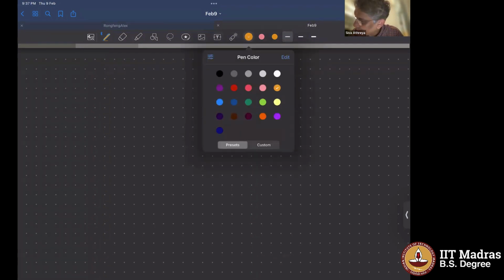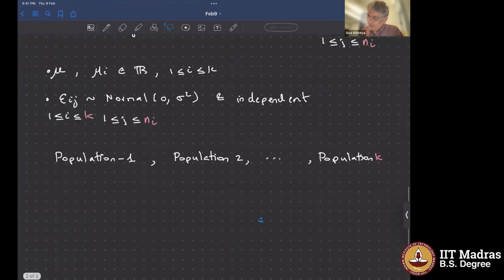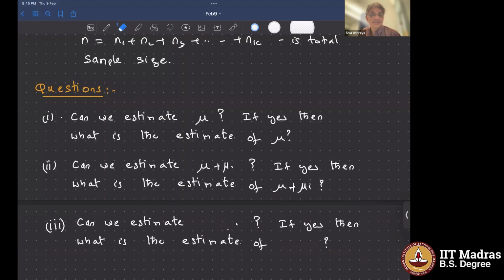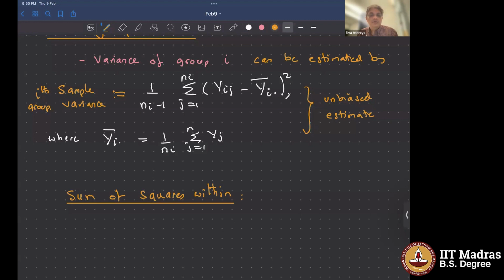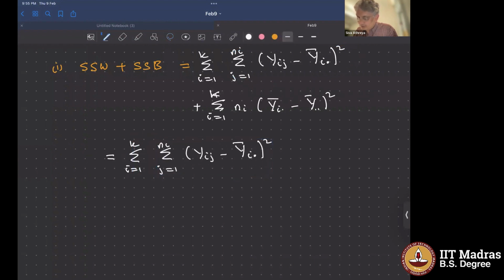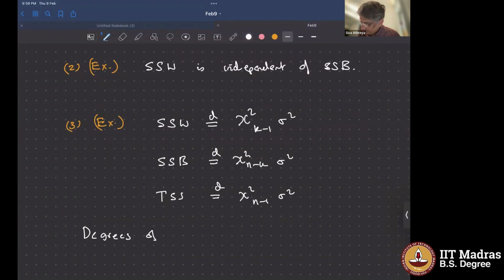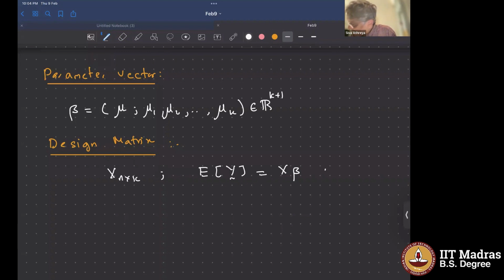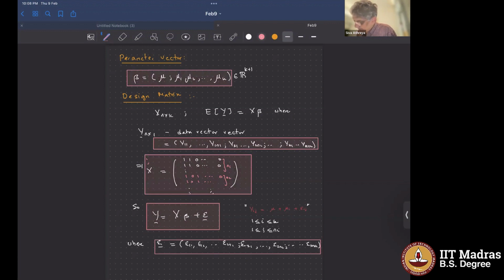W3_L1: Fundamentals of linear models and estimation problem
Video Overview
 This lecture introduces the foundational ideas behind linear models, starting with a clear definition of the model structure and the challenges involved in estimating its parameters. It presents a general linear model that captures overall effects as well as group specific effects and explains how to measure variation within and between groups. The video further connects these variation measures to chi square distributions, forming an essential basis for statistical inference and parameter estimation in linear models.